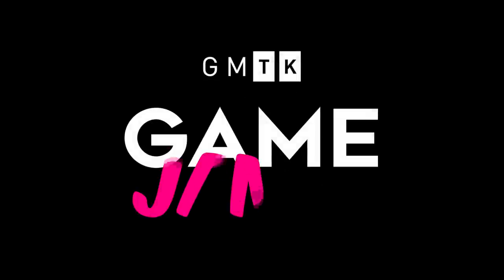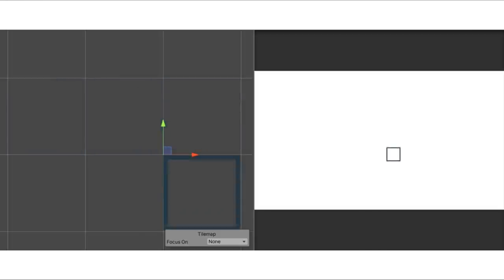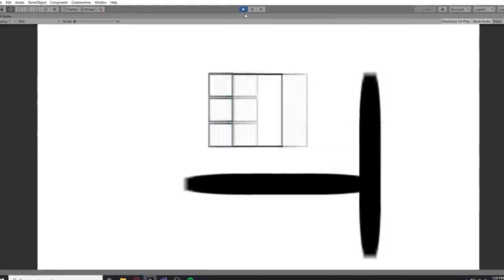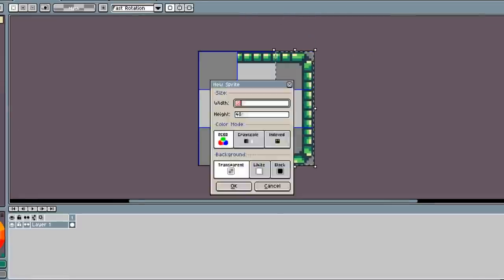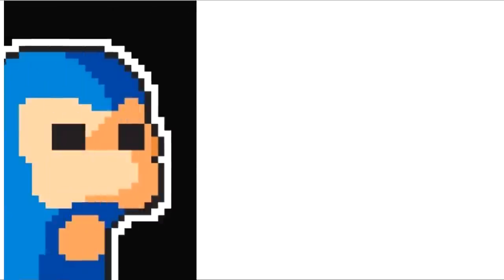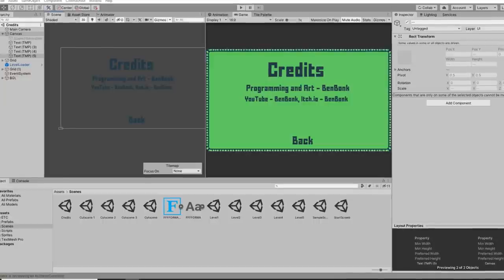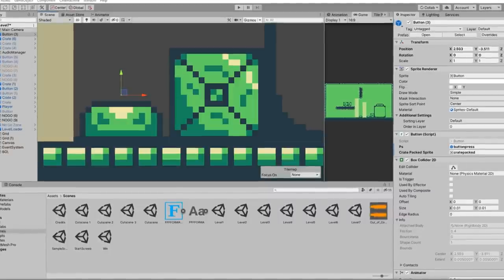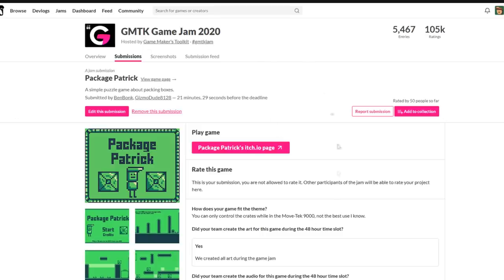The Making of Package Patrick - GMTK Game Jam 2020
This past weekend I decided to enter into the Game Makers Toolkit Game Jam hosted by Mark Brown. I love his channel, and was in need of a break from Slimekeep, so I decided to give it ago. I learned a lot along the way and the game could have gone better in my opinion, but I'm still happy with it.